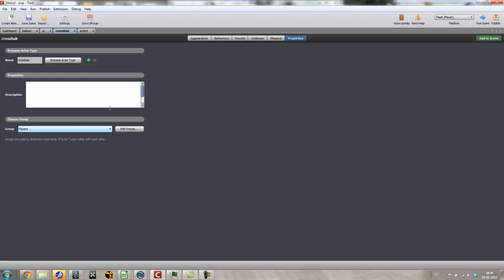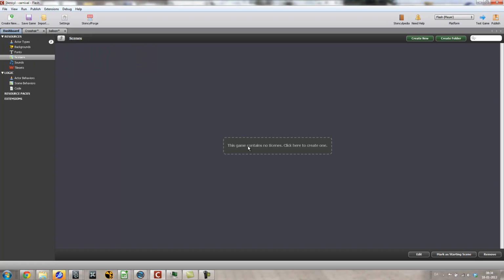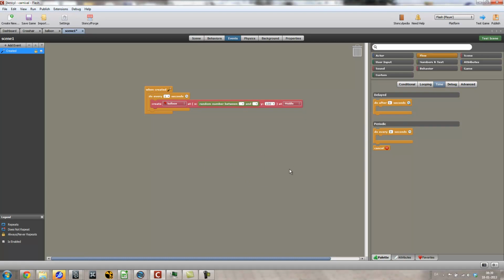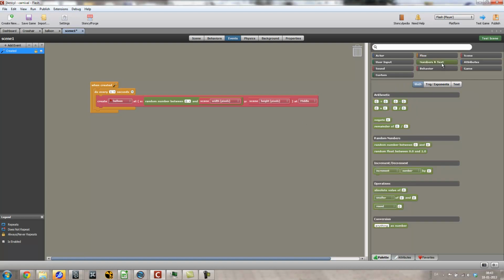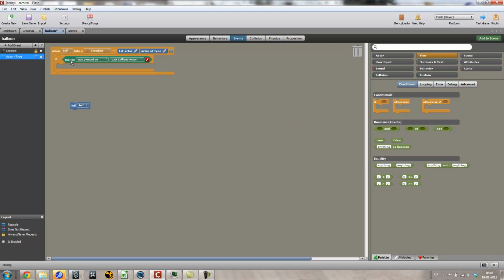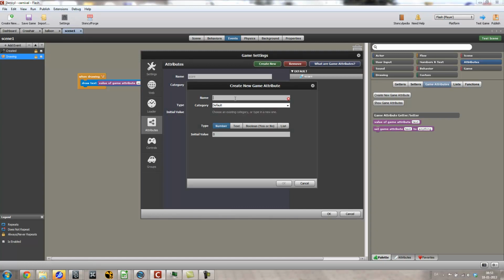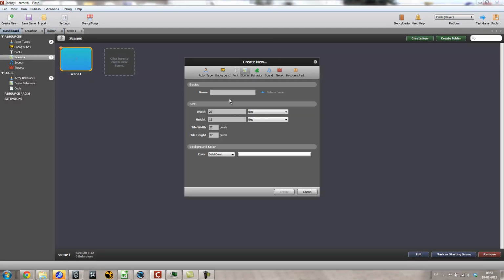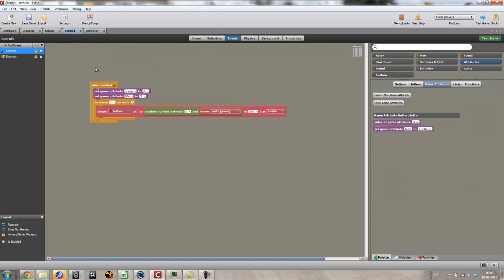simple carnival game in stencylworks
stencylworks, simple carnival game, balloon